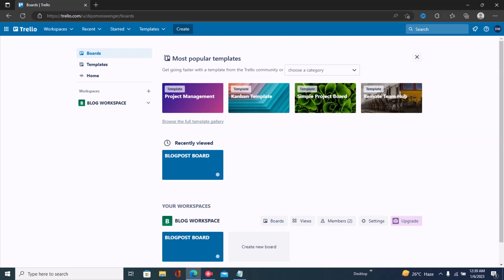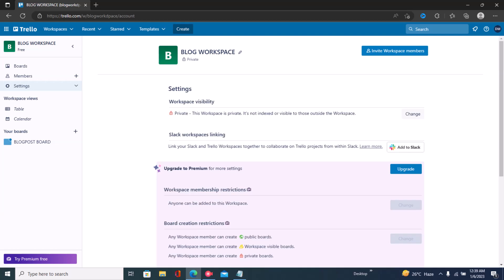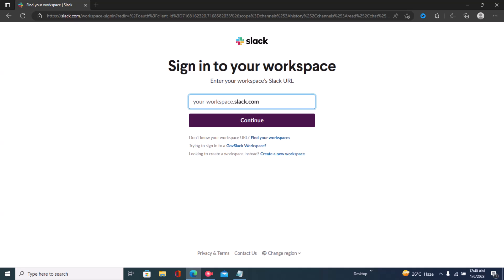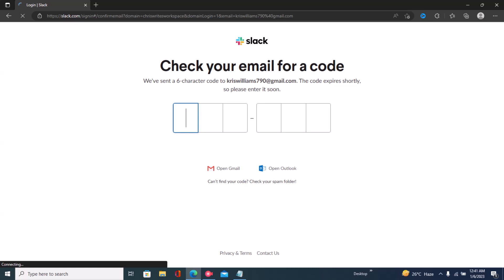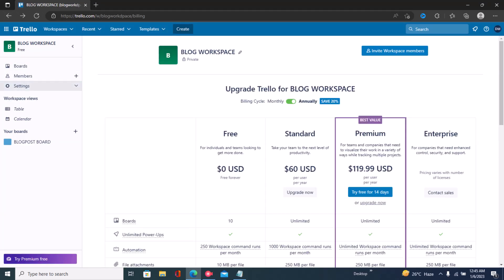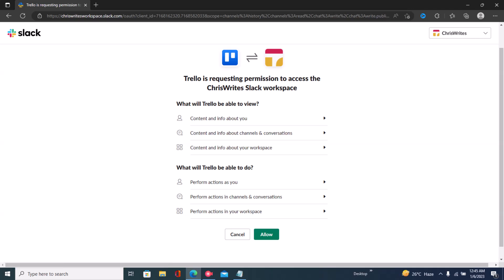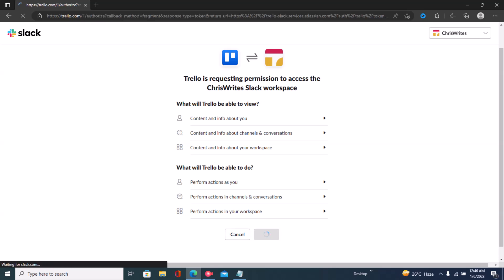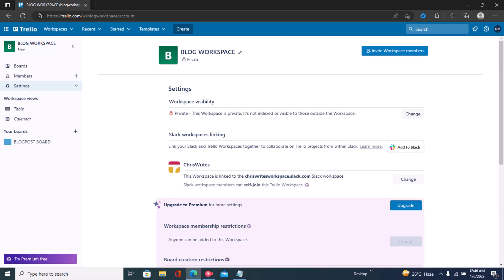How to Connect Trello to Slack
How to Connect Trello to Slack. In this video on How to Connect Trello to Slack, we'll show you how to connect Trello to Slack so you can keep track of your projects and team collaboration in one place.
Trello is a great tool for project management, and Slack is a great tool for team collaboration. In this video, we'll show you how to link Trello and Slack so you can keep track of your projects and team communication in one place.